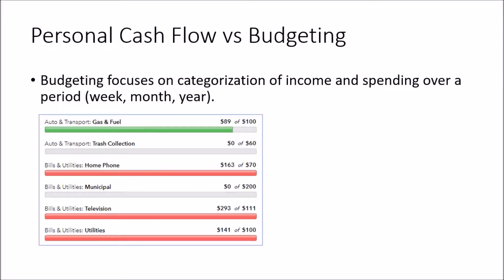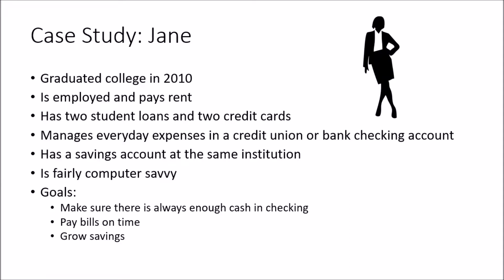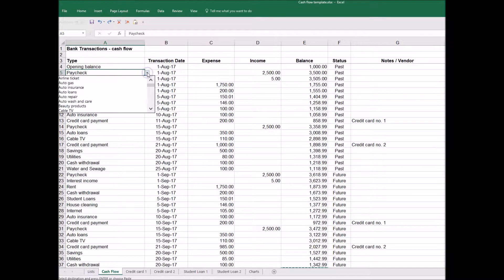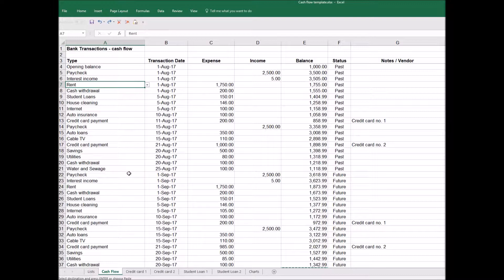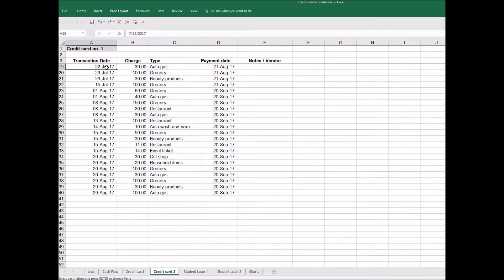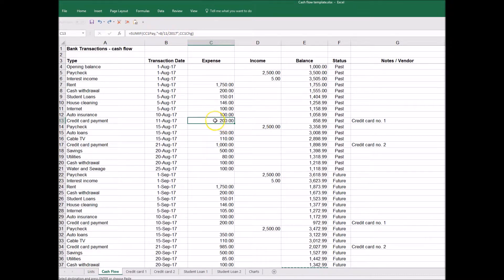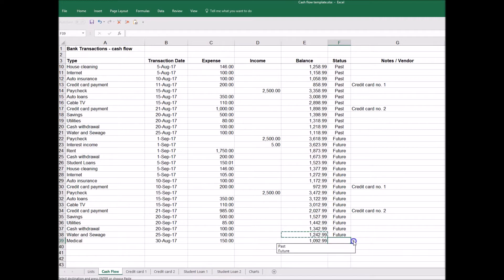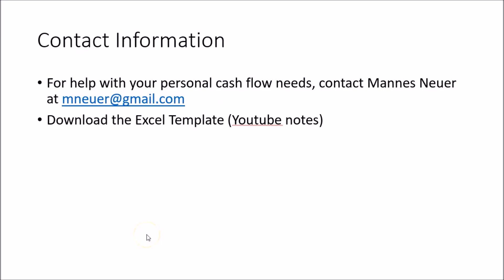Personal Cash Flow Made Easy - Part 1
Tutorial using Excel for effective personal cash flow, based upon Bank account transactions for this and next month.